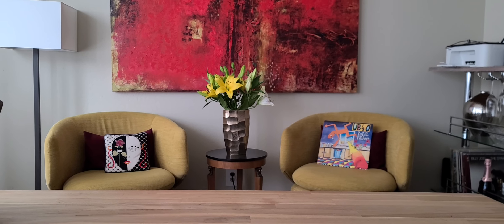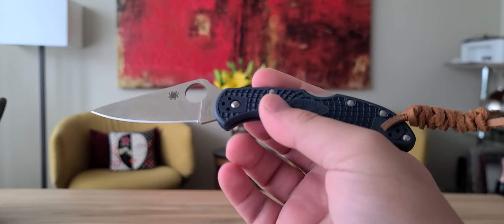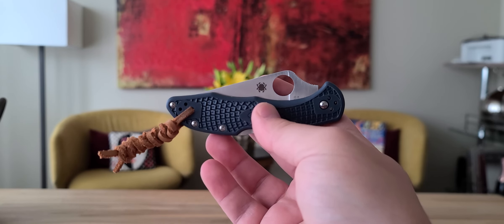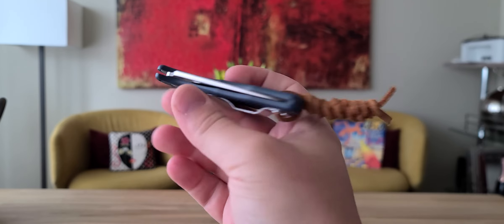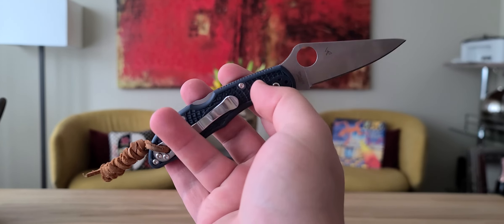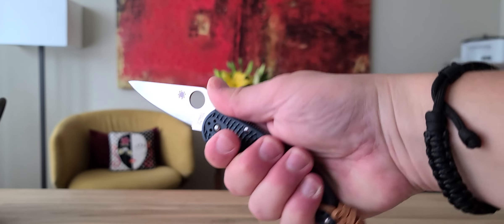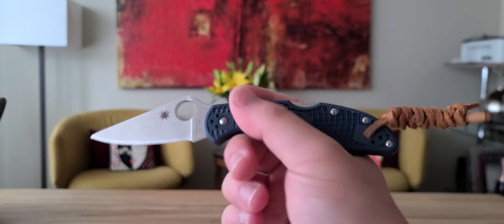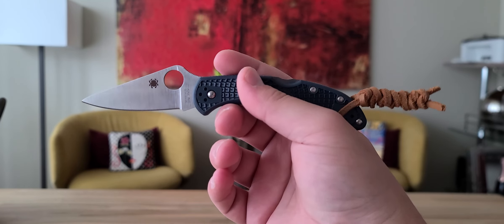20CV Spyderco Delica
The Delica was made better when it was done in 20CV. It's now my favorite.

Apologies for the shakiness. I have an issue that causes it.